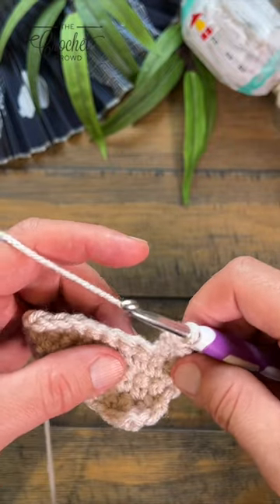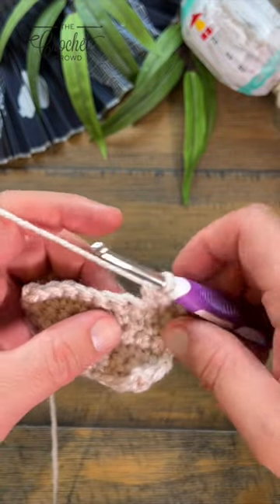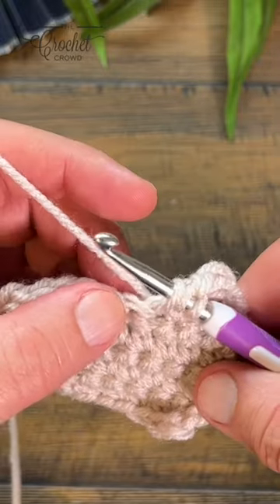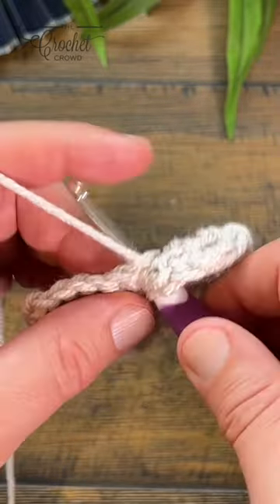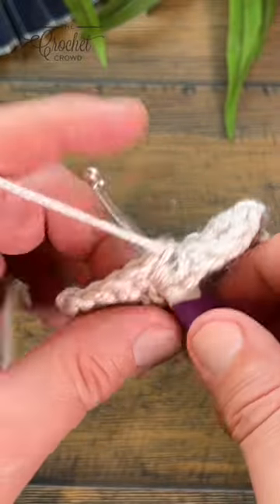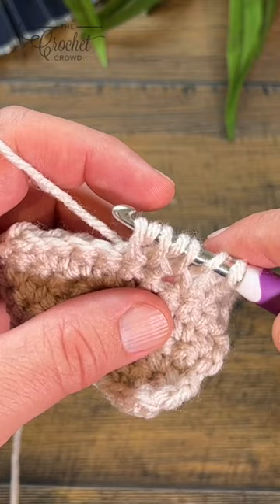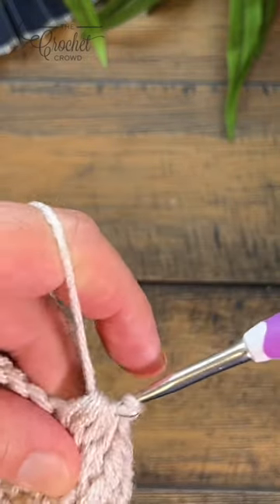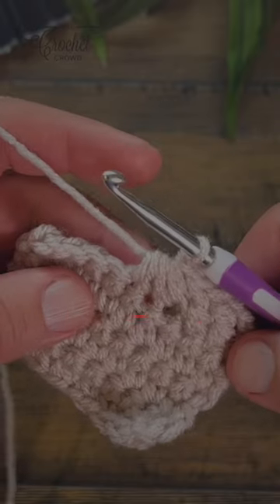Half Double Crochet 3 Together Hdc3tog 🧶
How to put 3 half double crochet stitches together. Known as hdc3tog.